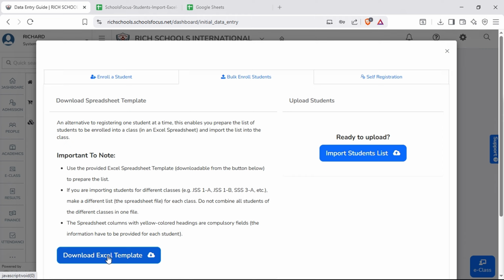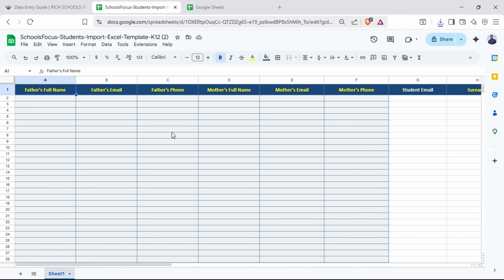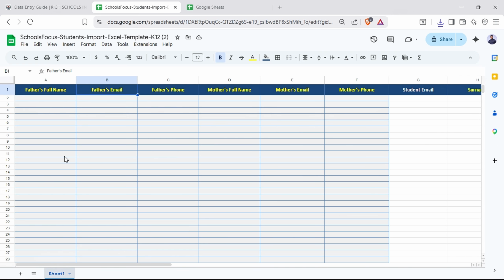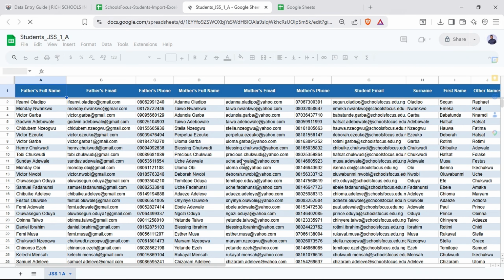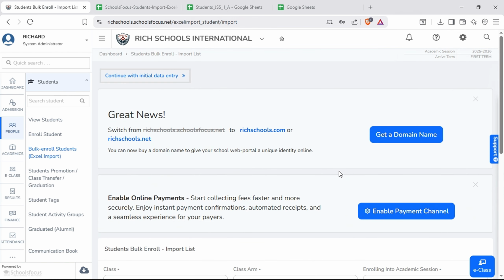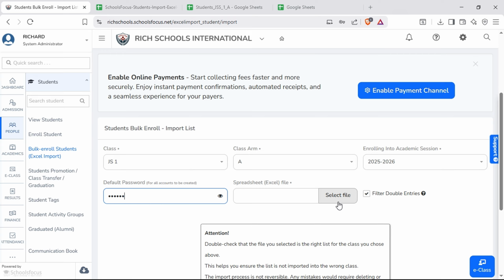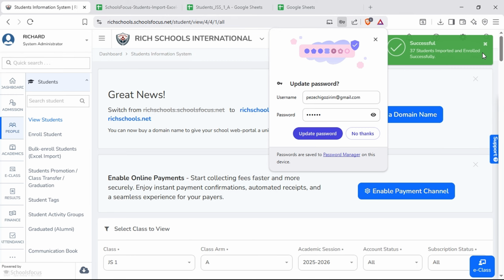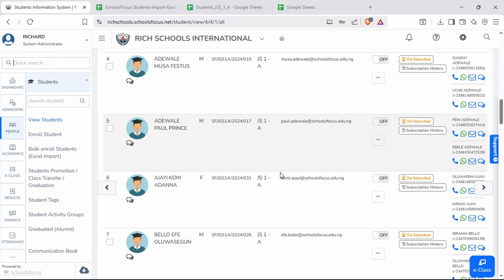Add Students & Parents in One Click! (SchoolsFocus Bulk Upload Guide)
Welcome to SchoolsFocus — your all-in-one school management solution!

In this video, you’ll learn how to add students in bulk using an Excel spreadsheet — and even better, parents are automatically created and linked to each student during the process.

This is the fastest way to onboard students and parents into your school system without manual entry.

🚀 What you’ll learn:
How to use the student Excel template
Adding student details in bulk
Including parent information in the same spreadsheet
Uploading and importing data
Automatically linking parents to students
Avoiding common upload errors

💡 Why this is powerful:
Adds students and parents at once
Ensures proper parent-student linking
Perfect for large schools and new sessions

📌 Who this video is for:
School administrators
School owners
ICT officers
Schools onboarding new students